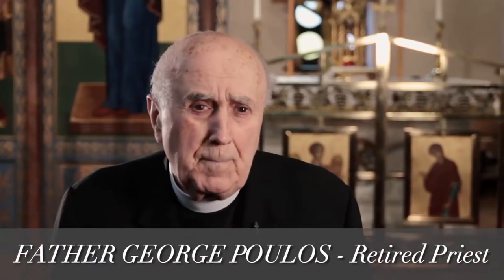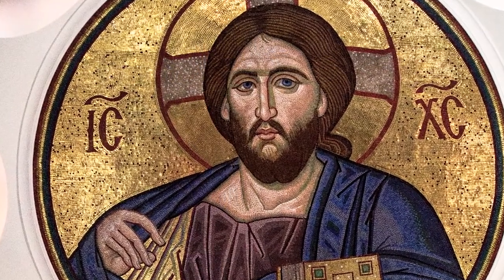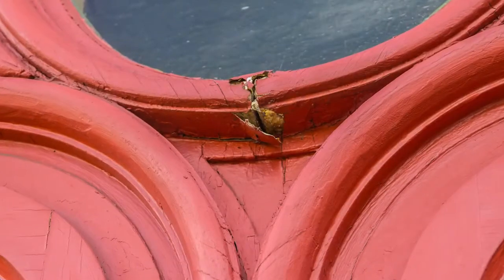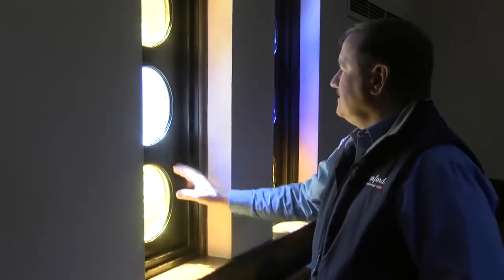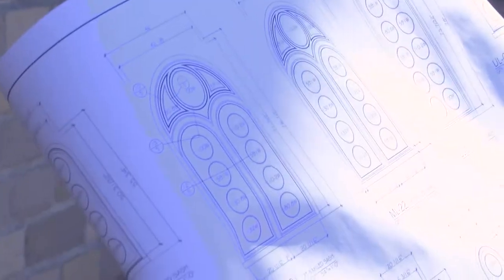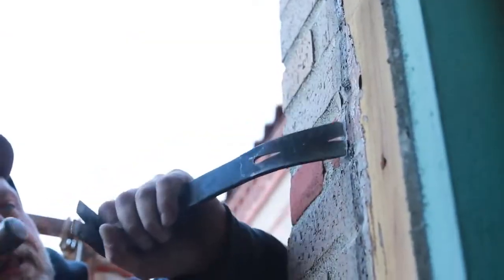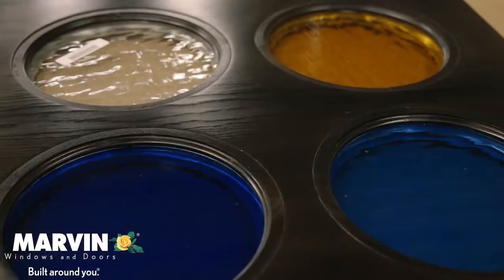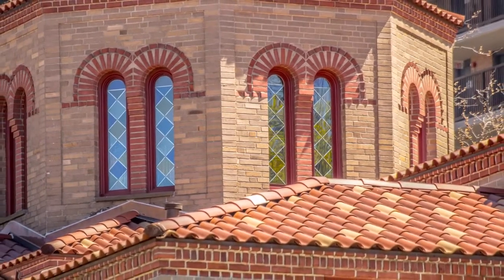Branford Building Supplies - Greek Orthodox Church Renovation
This historic church in Stamford, Connecticut has been a central part of the community for generations. Branford Building Supplies was requested to renovate the 11th century Byzantine church utilizing Marvin Windows and Doors